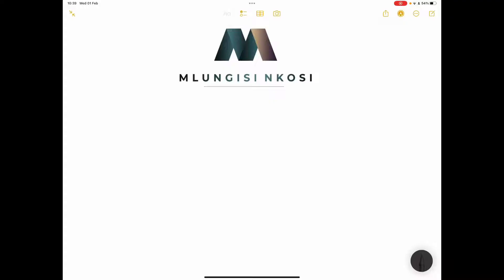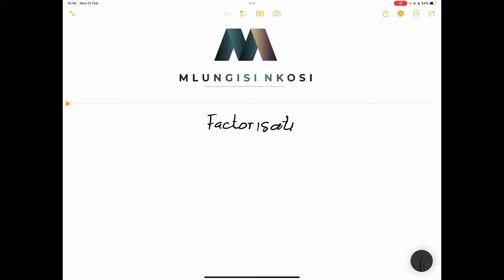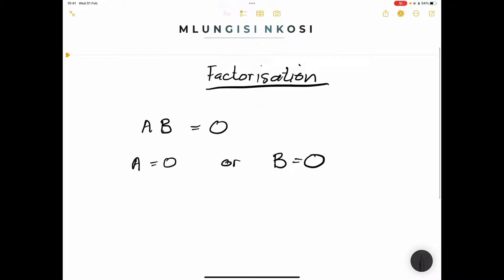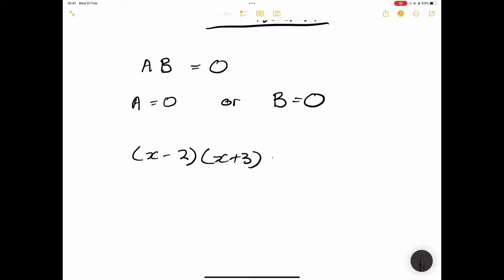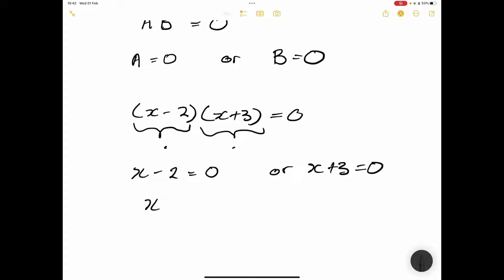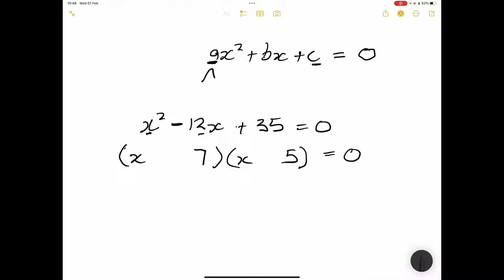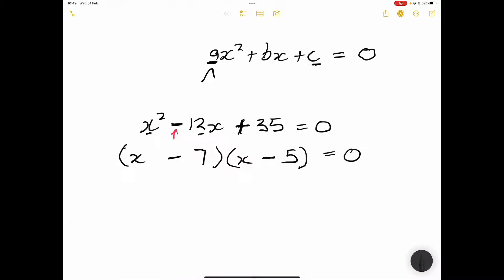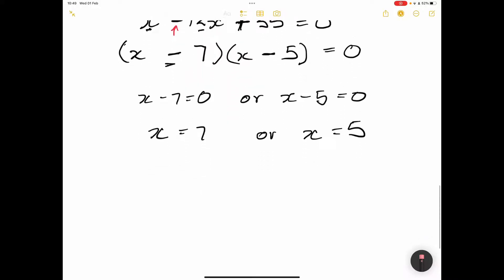Grade 11 - Factorisation | Solving Quadratic Equations | Part 1 | Mlungisi Nkosi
Learning how to solve quadratic equations